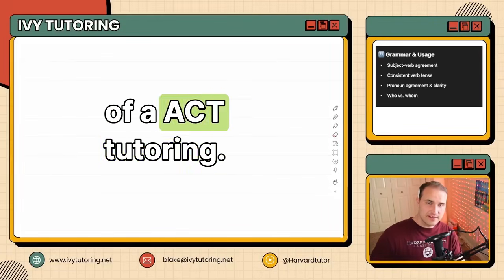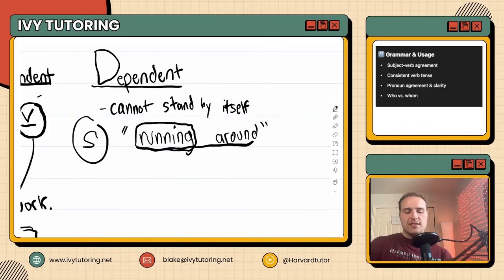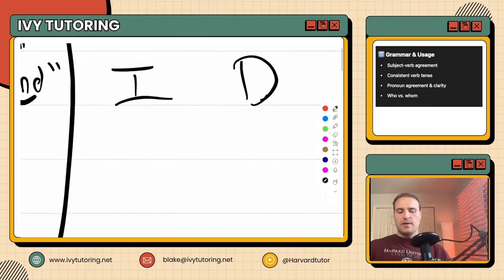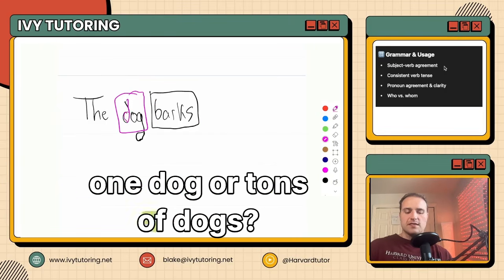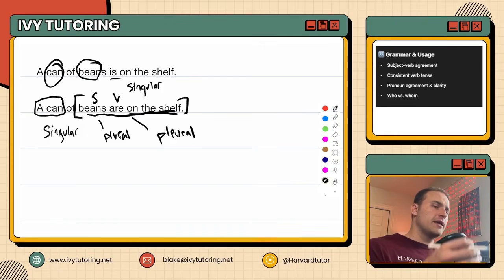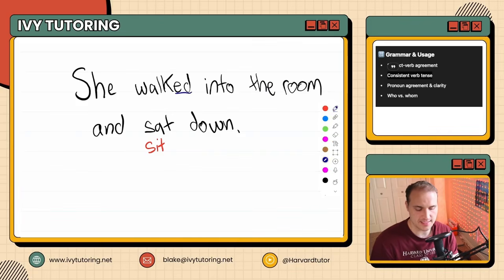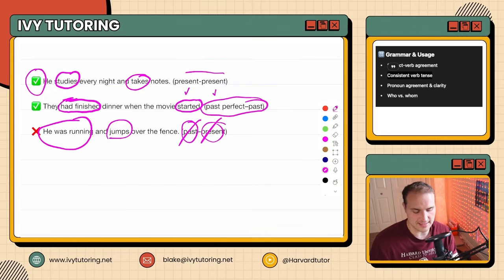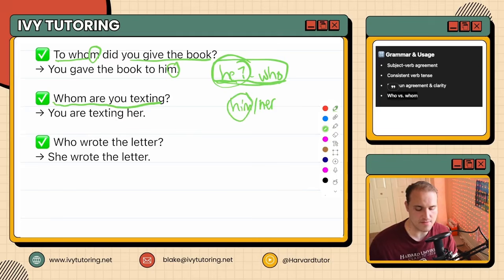How to get a 36 in the ACT English Section - Harvard Tutor Teaches Clearly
00:00:00 Introduction - Overview of tips and tricks to ace the ACT English section.
00:01:00 Independent and dependent clauses.
00:02:40 Connecting Clauses with Commas and FANBOYS -
00:04:00 Subject-Verb Agreement
00:06:30 Crossing Out Prepositions
00:08:30 Consistent Verb Tense
00:10:00 Pronoun Agreement
00:11:00 Who vs. Whom
00:11:45Clarity and Redundancy in Writing
00:12:00 Closing Remarks